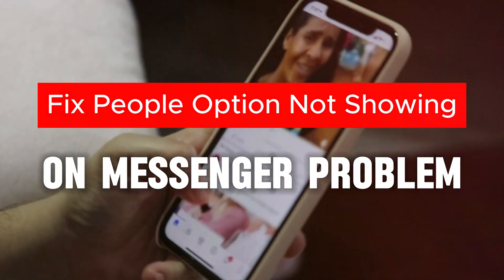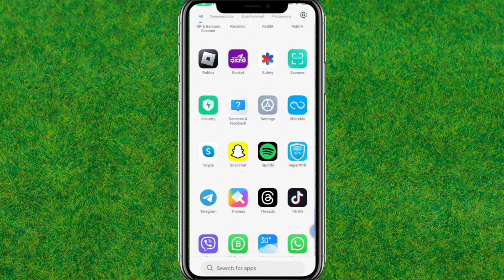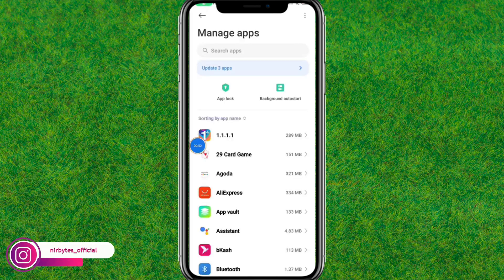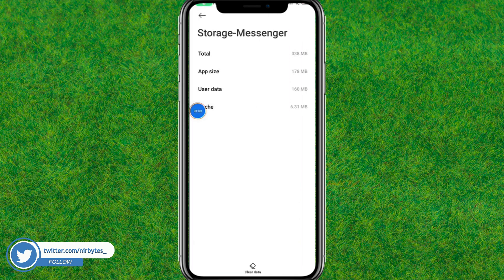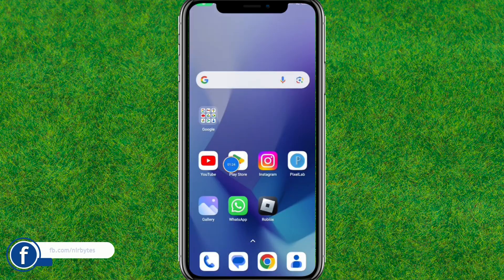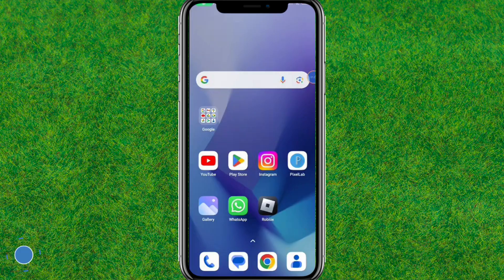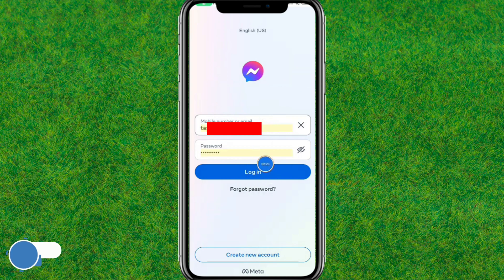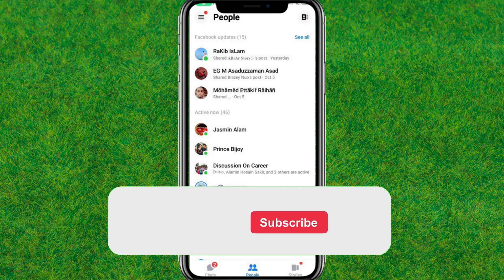How to Fix People Option Missing On Messenger | Messenger People Option Not Showing Problem Solved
TOPIC QUERIES:
How to fix people option missing on messenger android
How to fix people option missing on messenger ios
People option not showing in messenger on iphone
People option not showing in messenger android
People option not showing in messenger ios
Facebook friend not showing in Messenger
Messenger not showing last active for anyone
Why my Messenger is not showing messages
Messenger not showing active status
Why does the green dot not show on Messenger